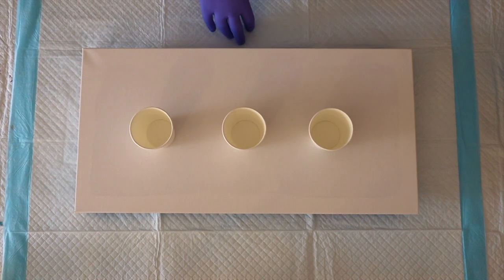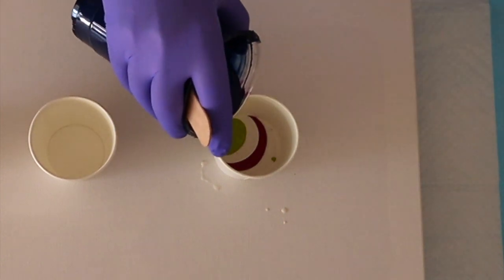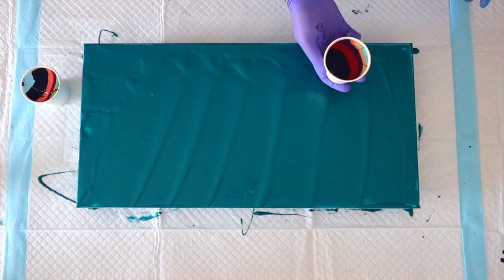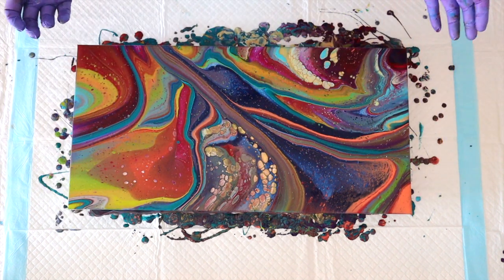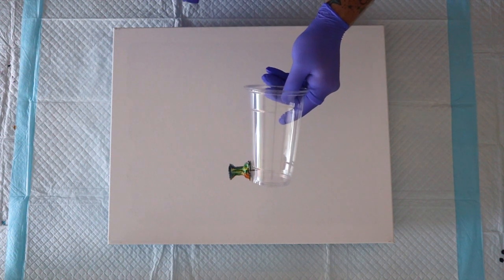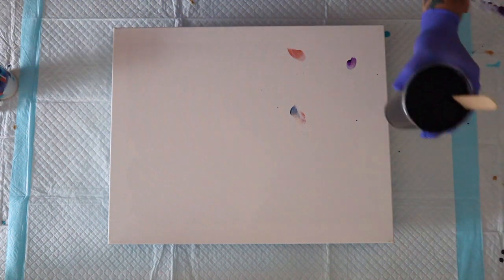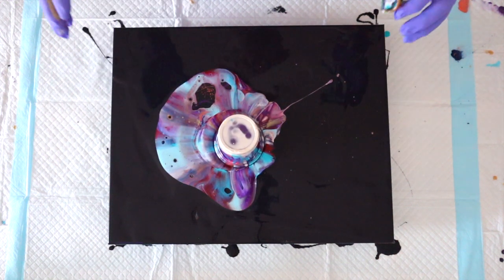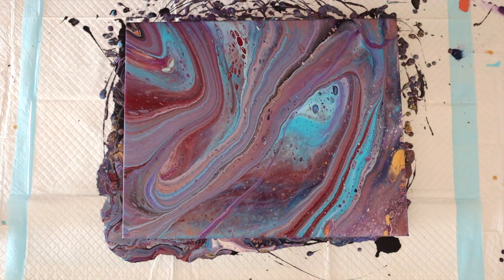FLIP DRAG & LIP Pour and contrasting GRENADE DIRTY layer Acrylic pour. Basics and Step by Step #326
Oohhhh we love how these came out and you can totally see the difference between the two pours. Which is your favorite?